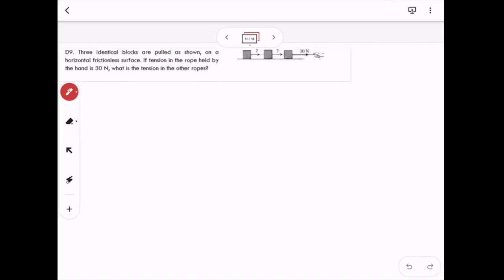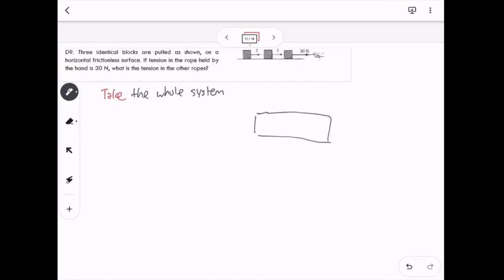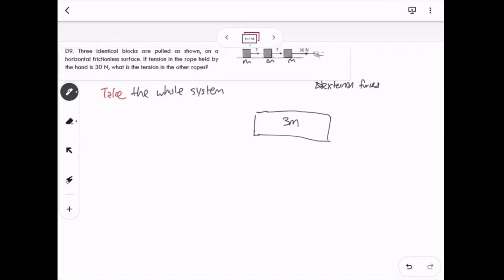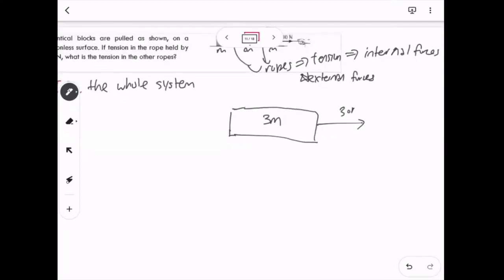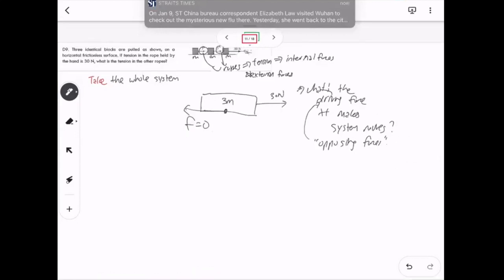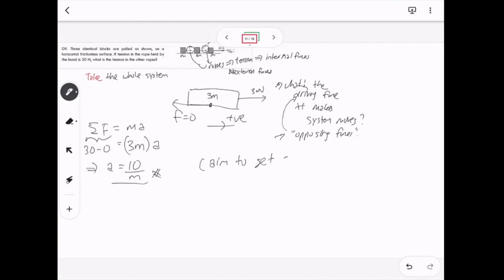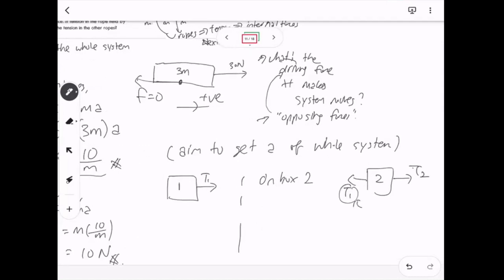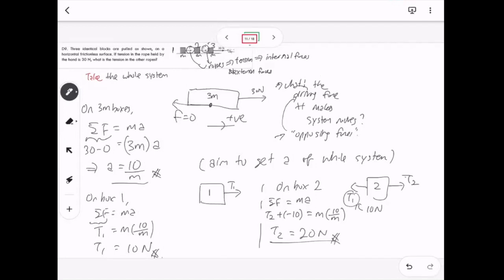RE32 D9 Solving Multi object systems using Newton's 2nd Law